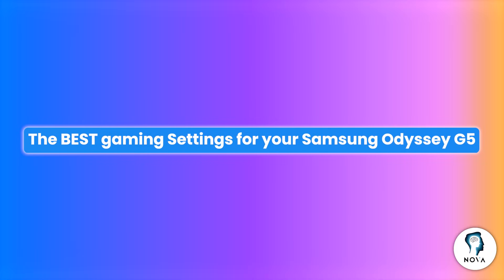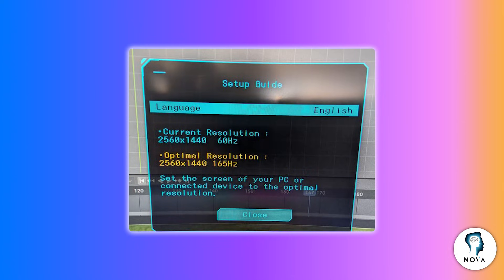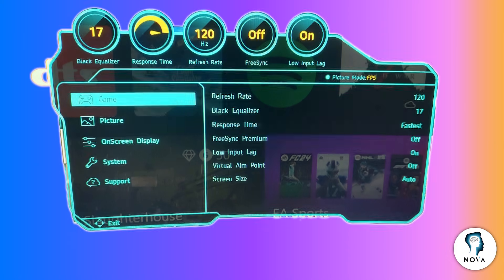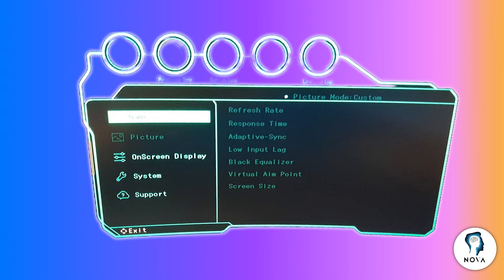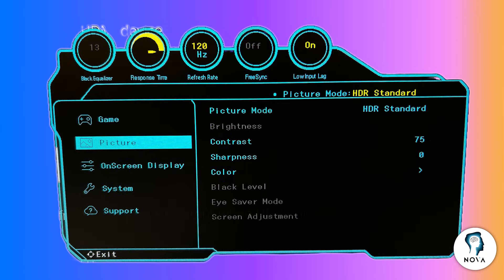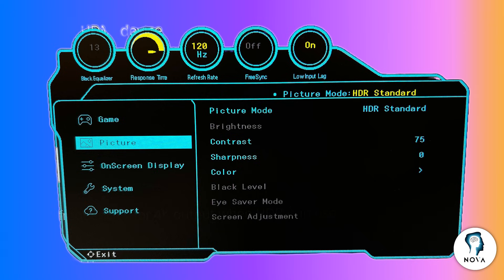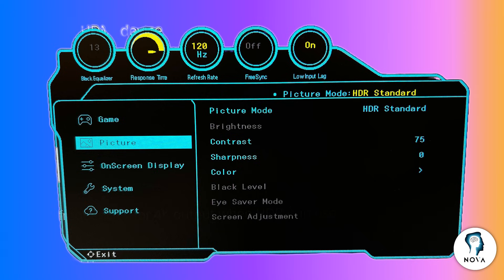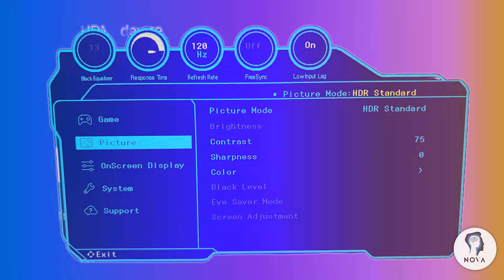Best Gaming Settings for Samsung Odyssey G5 - Step By Step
Best Gaming Settings for Samsung Odyssey G5: Dialing in the best gaming settings for your Samsung Odyssey G5 can massively improve clarity, color, and responsiveness. In this guide, you’ll learn the optimal brightness, contrast, sharpness, black equalizer, refresh rate, FreeSync, and response time settings to get the smoothest and most accurate gameplay. Perfect for competitive gamers who want the G5 running at its absolute best.